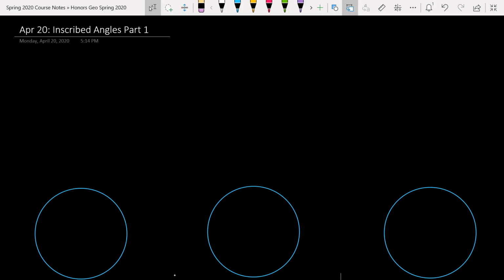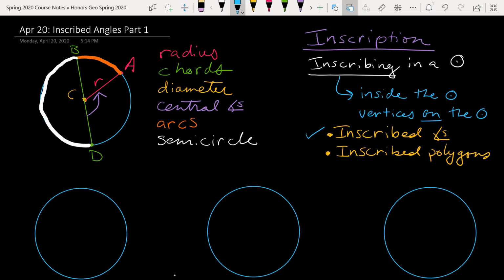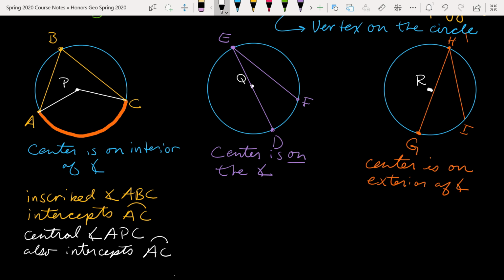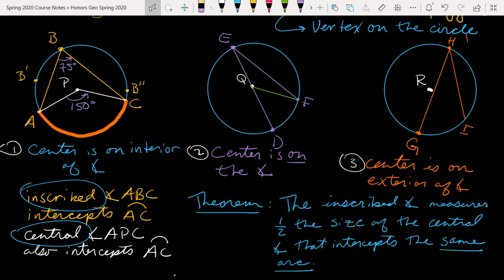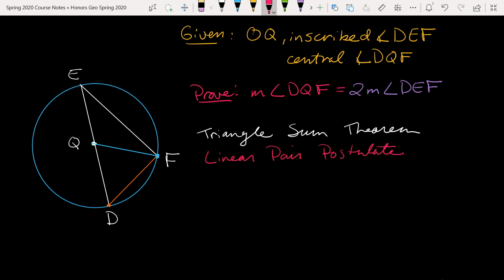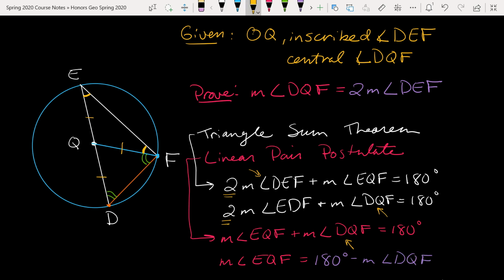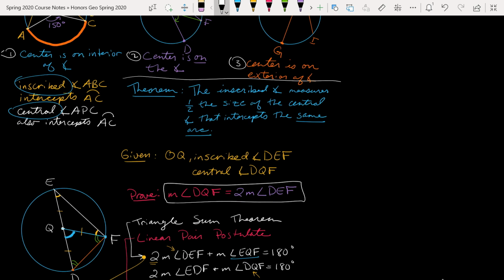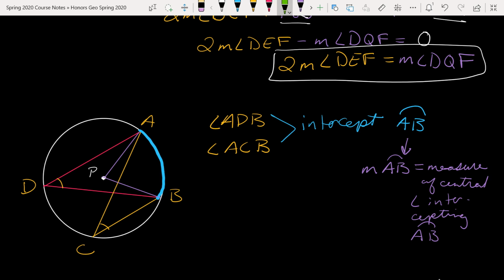Geometry: Circles - Inscribed Angles Part 1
Prove that the measure of an inscribed angle must be half the measure of any central angle that intercepts the same arc.